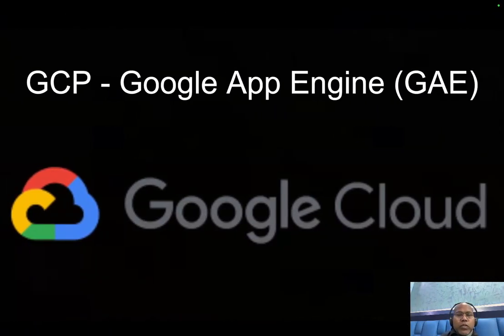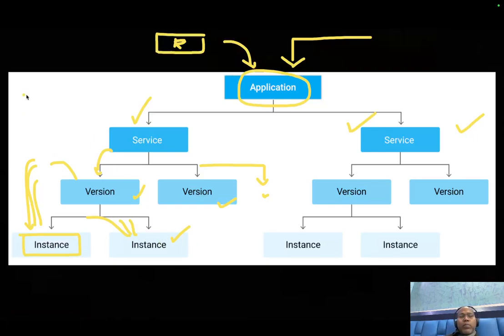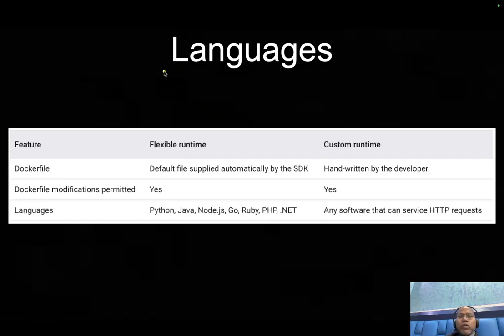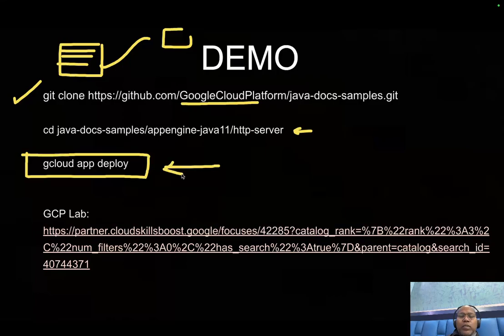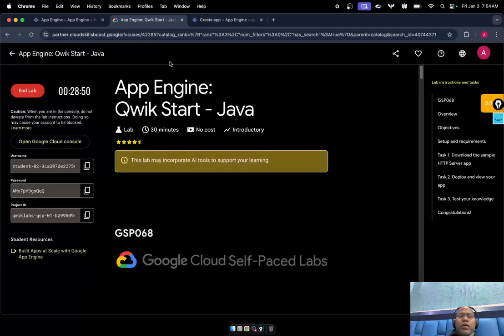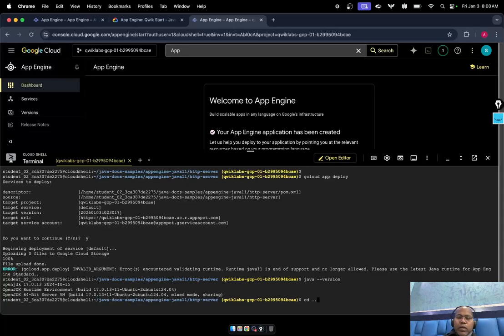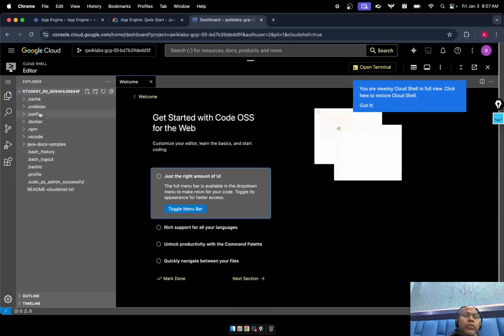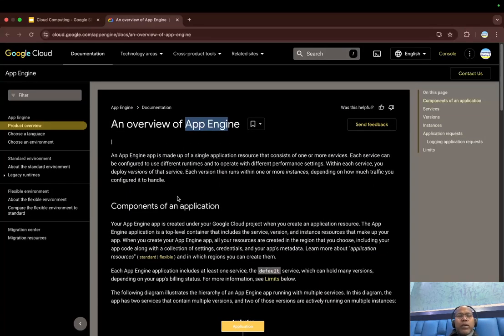GCP Google App Engine GAE Applications Services Versions Instances Auto Scaling Load Balancing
GCP Google App Engine GAE
        Basic Concepts
                Applications
                Services
                Versions
                Instances
        Features
                Auto Scaling
                Load Balancing
                Managed Services
                Security
                Traffic Splitting
        App Engine environments
                The App Engine flexible environment
                The App Engine standard environment

Knowledge Sharing
Knowledge
Sharing
KnowledgeSharing
KnowledgeSharingG